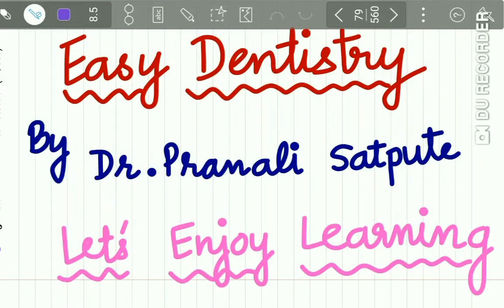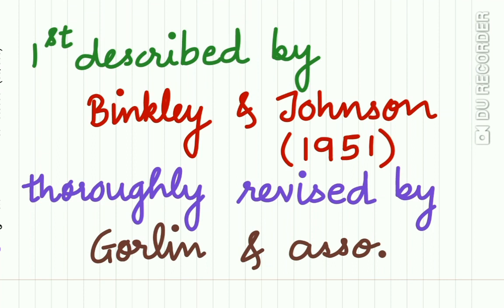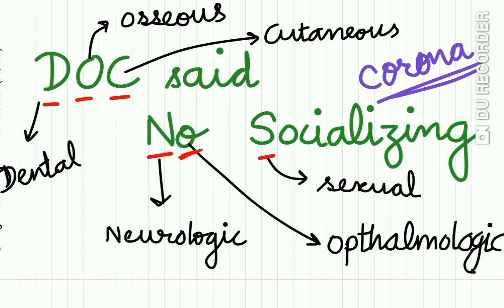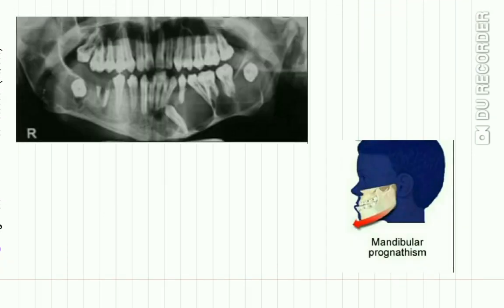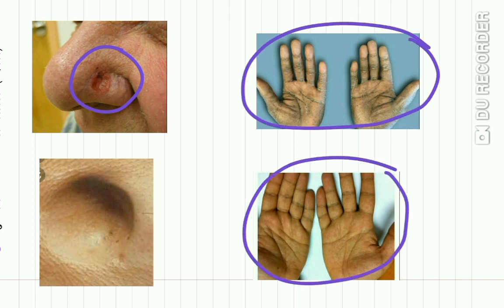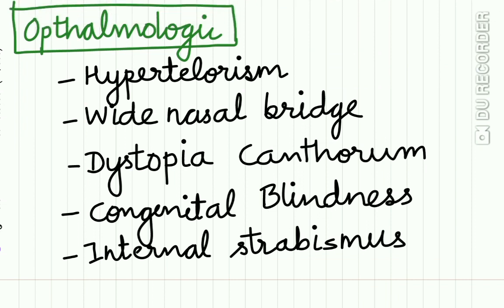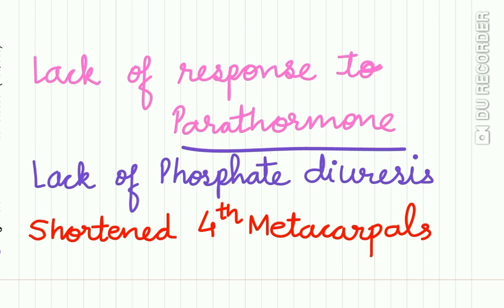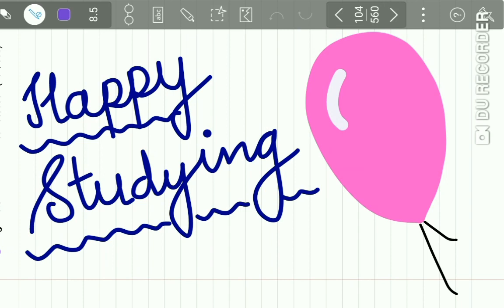Gorlin - Goltz Syndrome